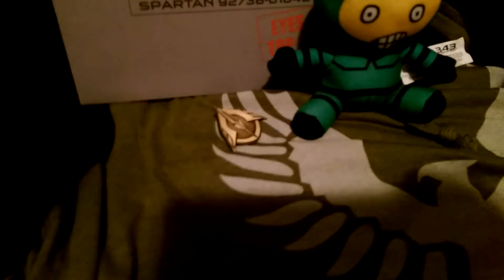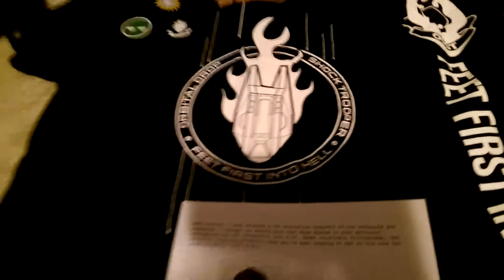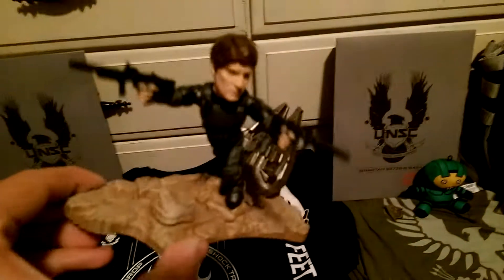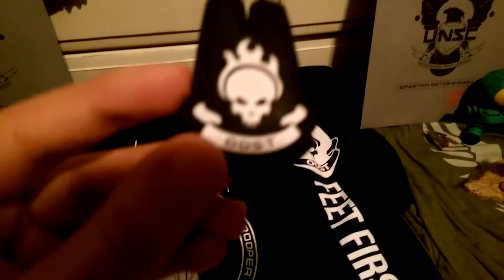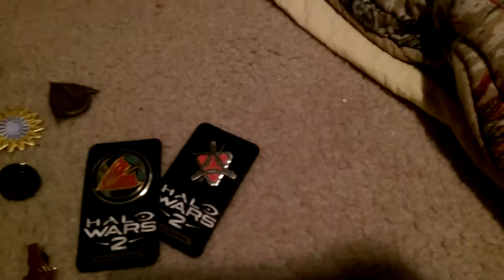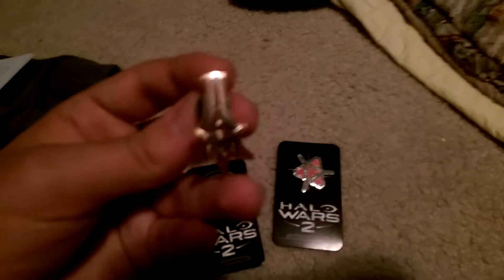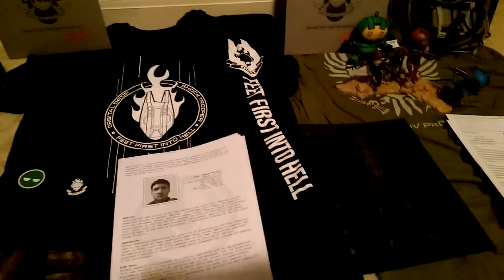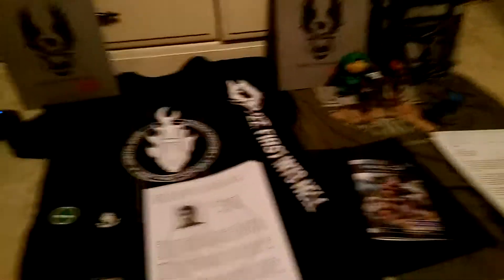Halo Loot Crate Review 2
These are the halo loot crates. Shout out to BulkyFob thanks for your support man.